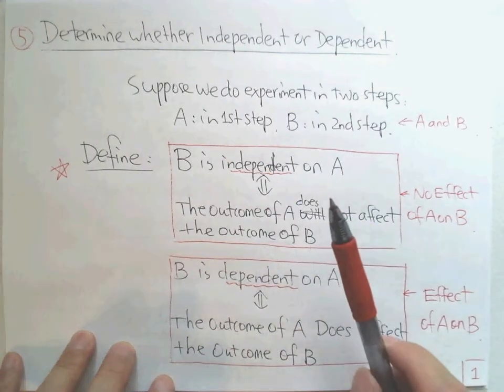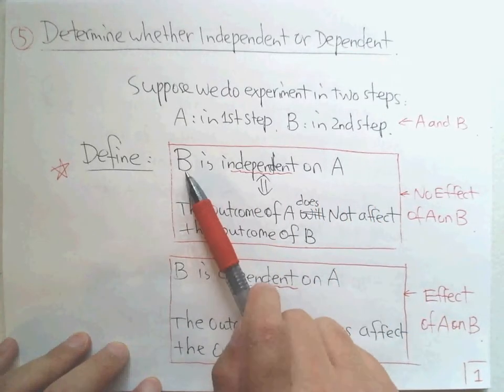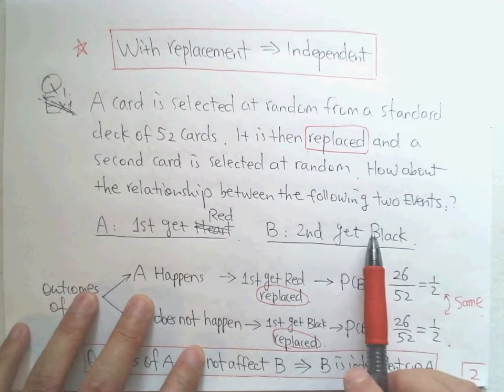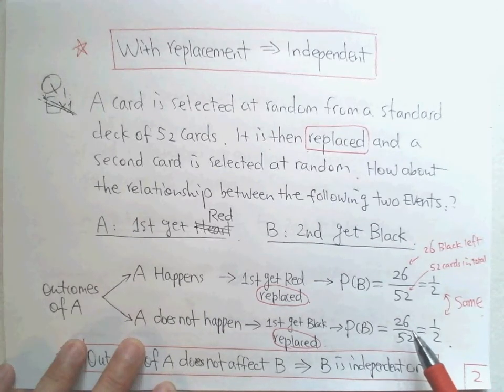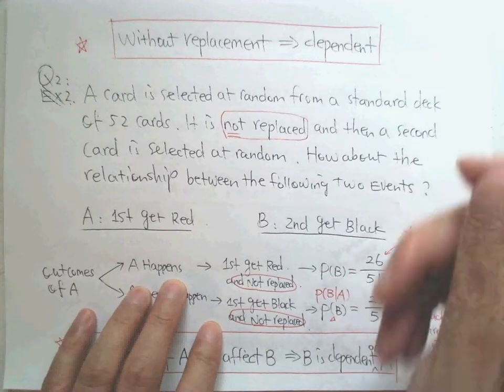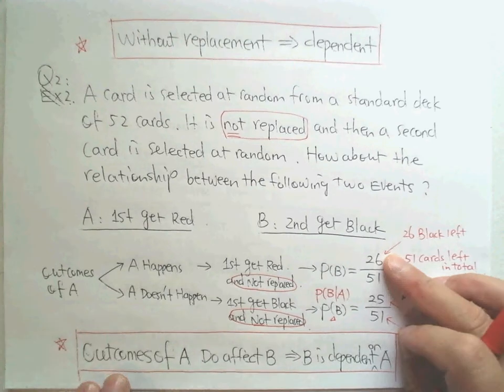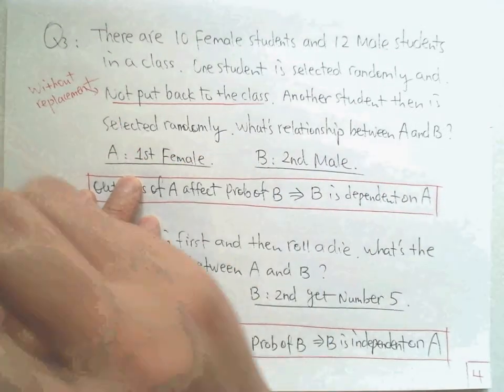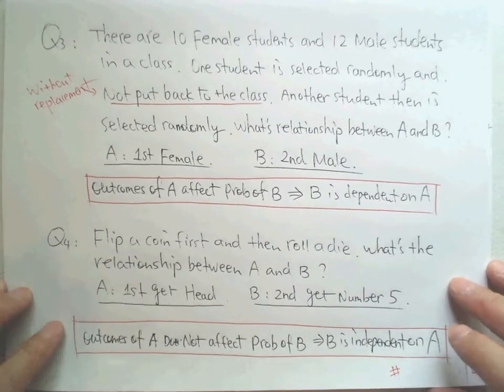Probability: Determine Whether Events are Independent or Dependent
This video introduces an important concept called independent or dependent events which is the basis for multiplication rule. How to determine the independent or dependent relationship between two events are demonstrated in multiple examples.